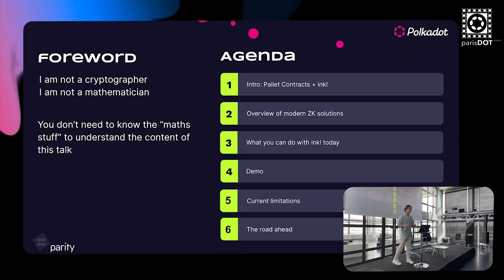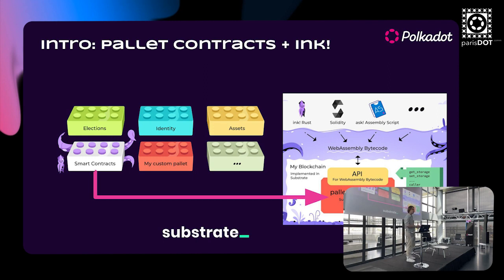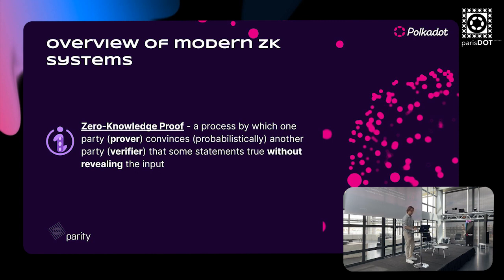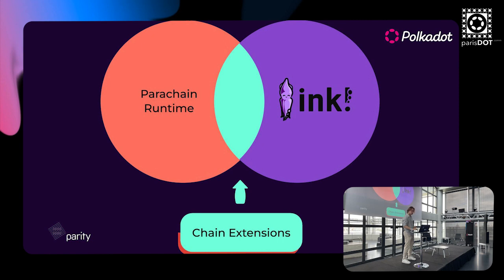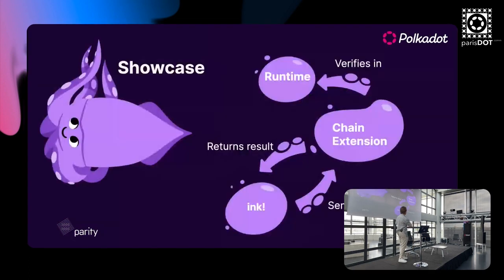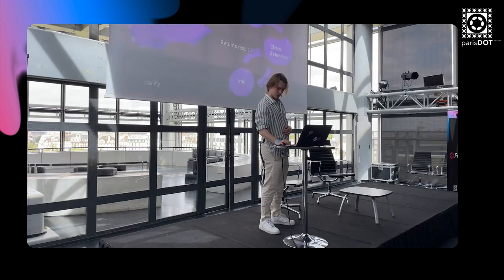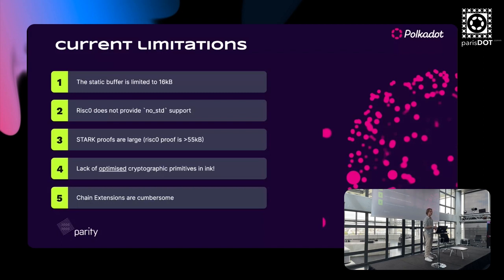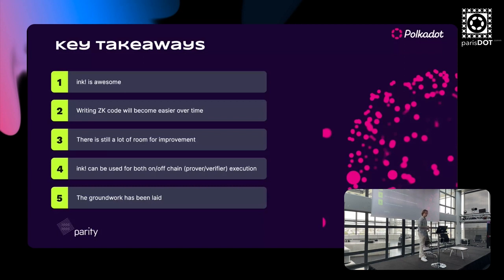Paris Dot Comm Day 2 Polkadot Stage : ZERO-KNOWLEDGE PROOFS USING INK! Parity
Paris Dot Comm Day 2 Polkadot Stage :  ZERO-KNOWLEDGE PROOFS USING INK!